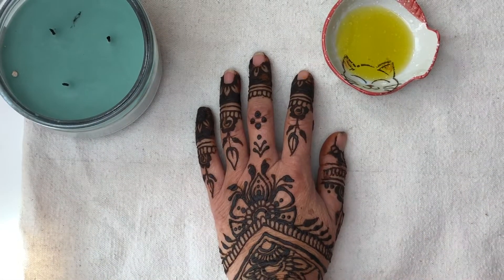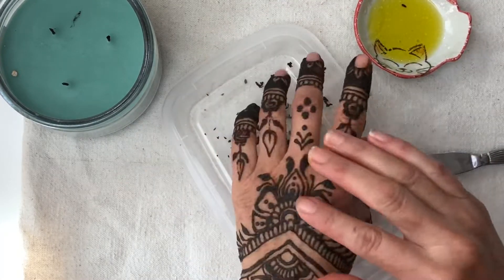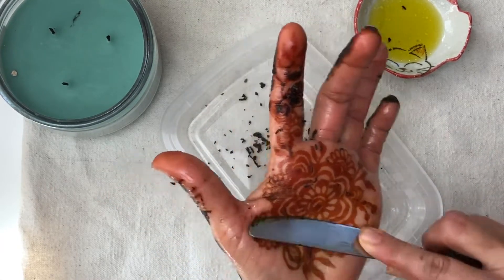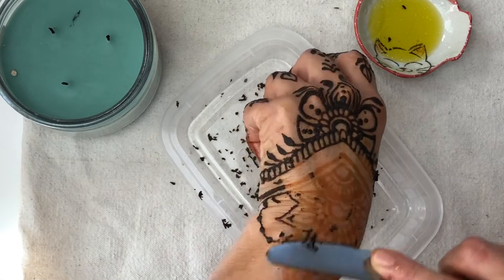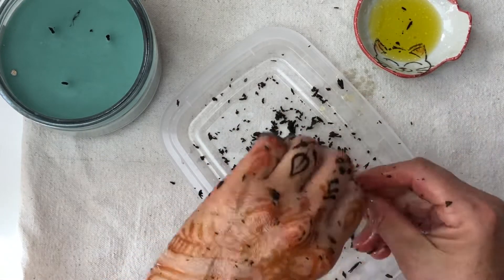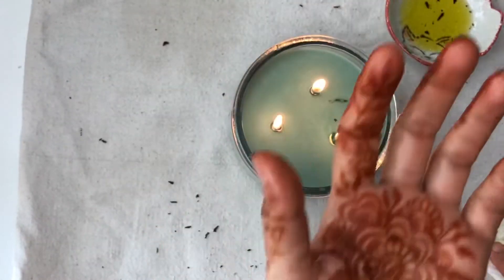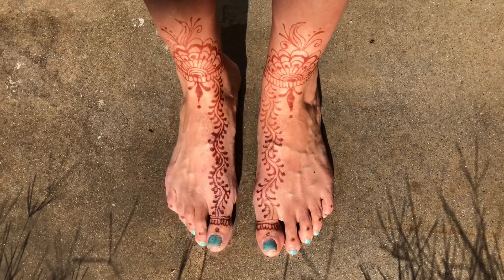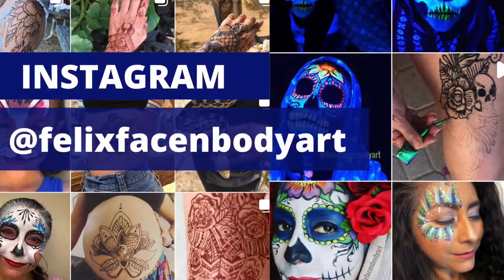How to remove henna paste from your skin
Remove henna paste from your skin effectively